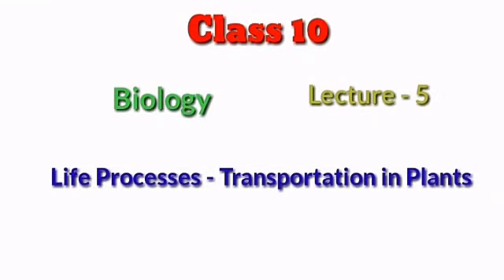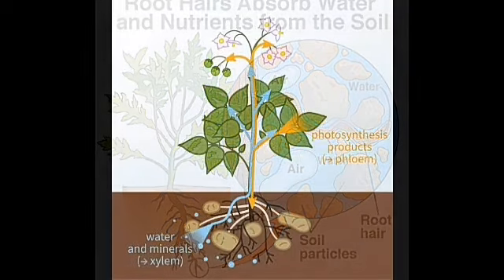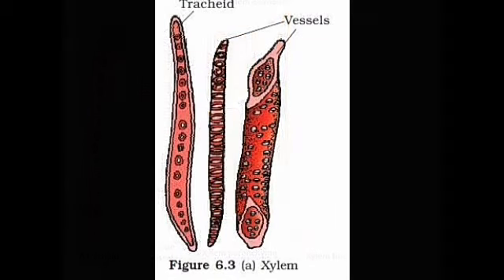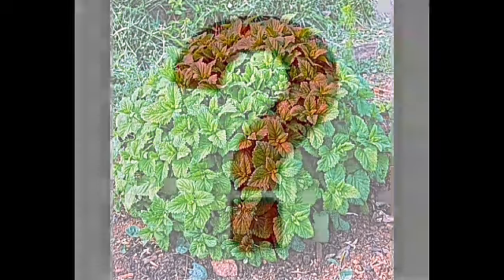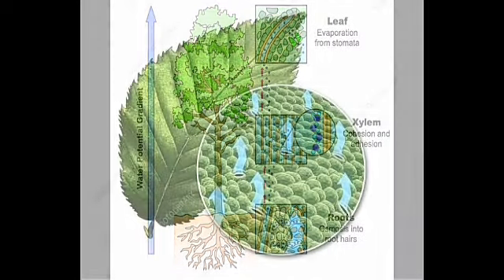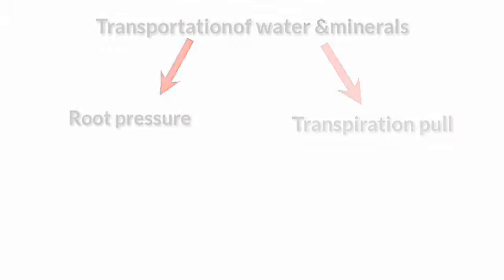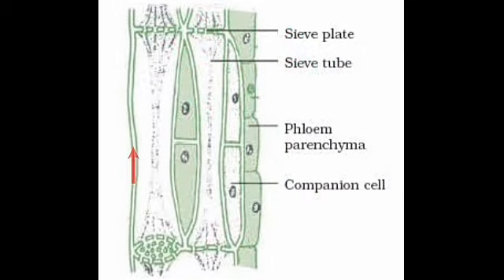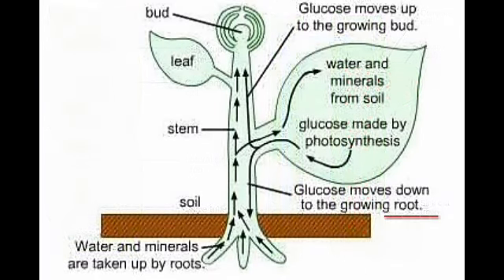Lecture 5 : Class X - Biology : Life Processes : Transportation in Plants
BY MRS AFSHAN NIYAZ